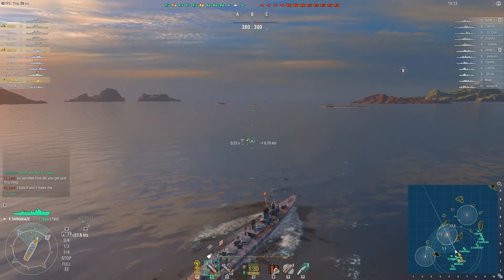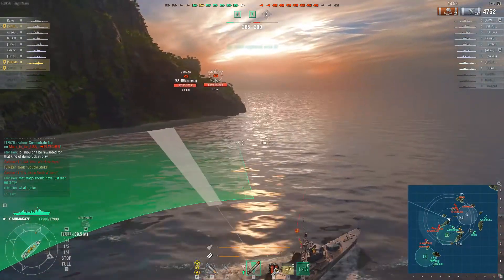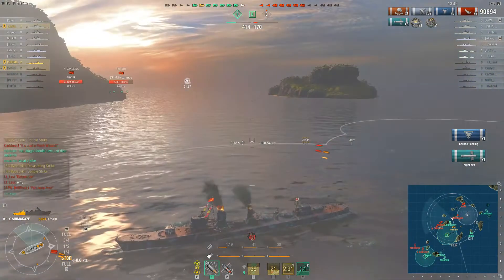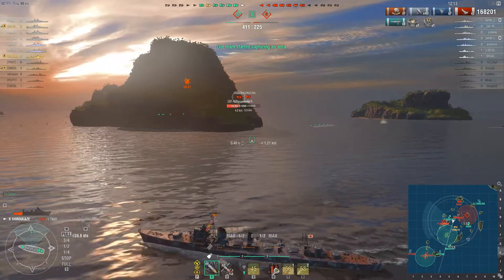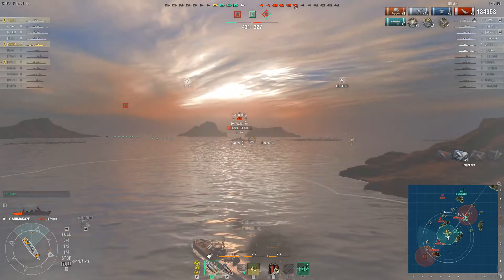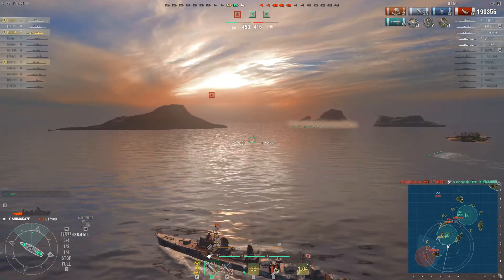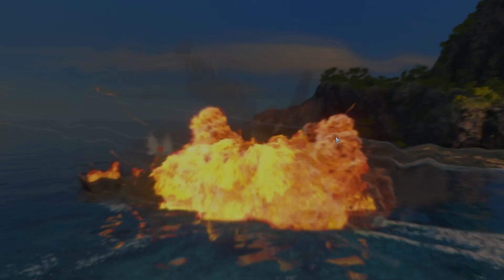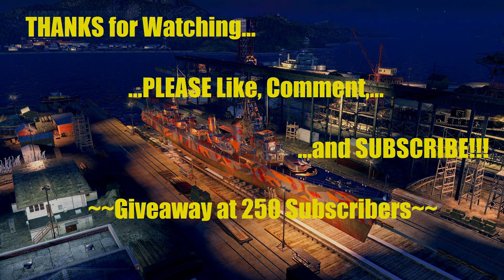Icing on the Cake (A Glorious Defeat: Shimakaze 200k DMG)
Found an oldie but goodie in my capture folder and thought it would be fun to showcase one of my infamous Glorious Defeats.